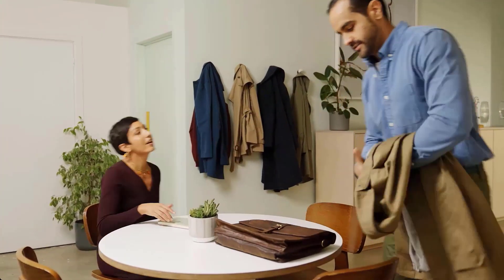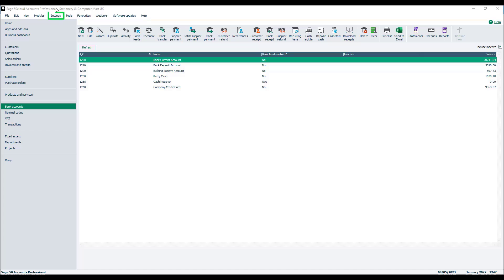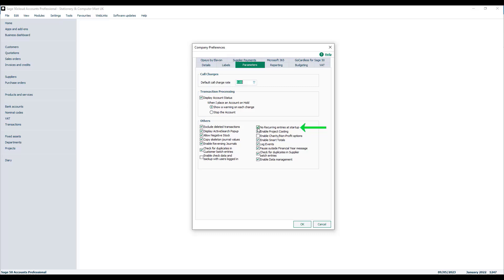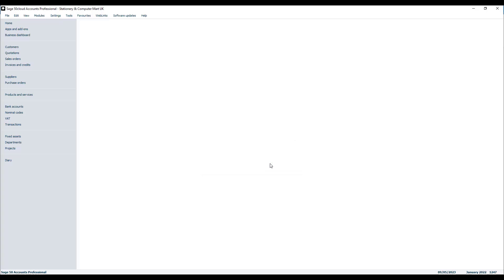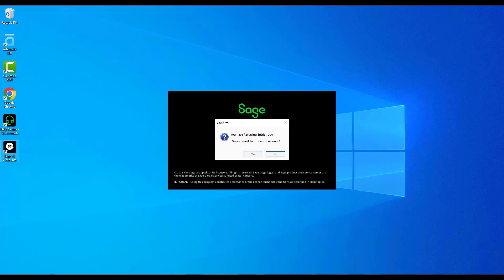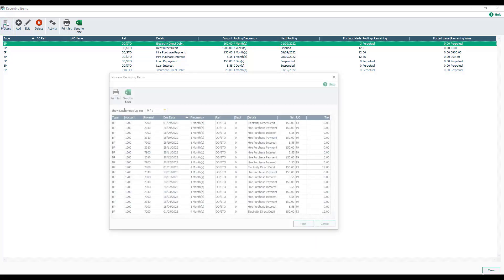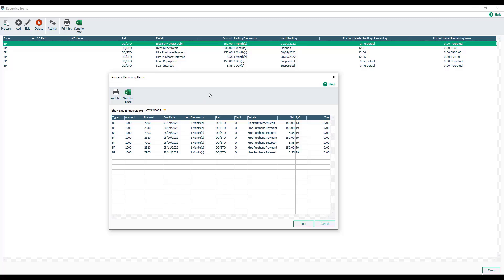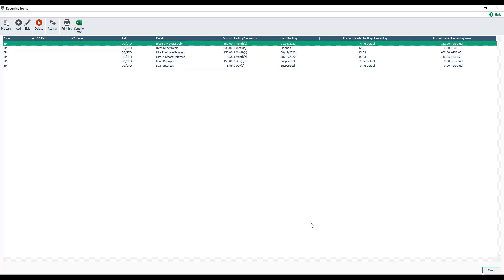Sage 50 Accounts (UK): Process your recurring items